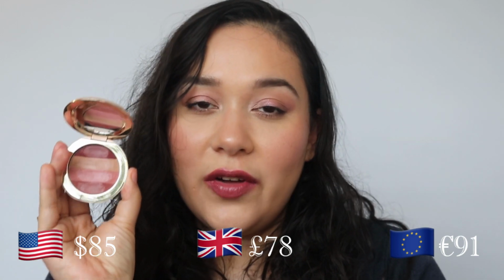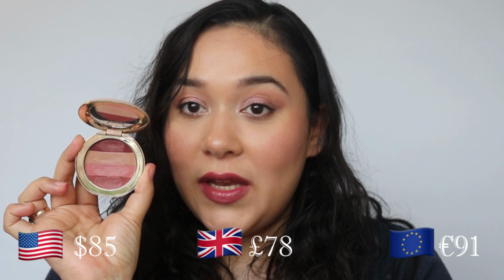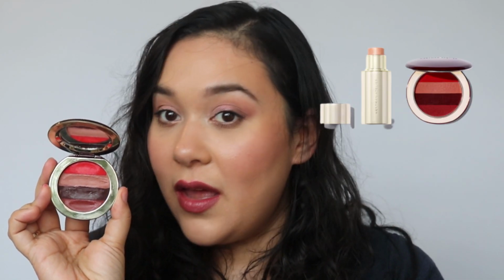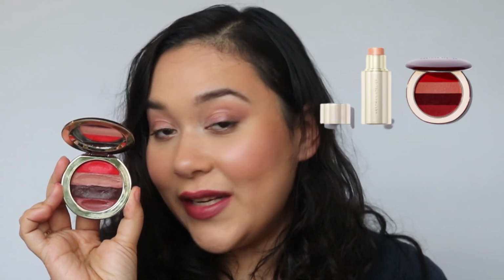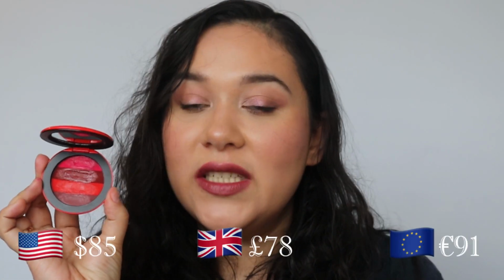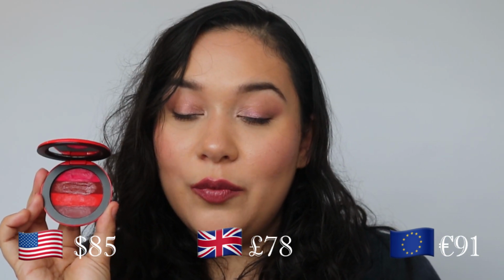Westman Atelier Lip Suedes | Lip Suede Les Nudes | Lip Suede Les Bordeaux | Lip Suede Les Rouges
This video was filmed in natural light + small ring light.

⭐ TIMESTAMPS⭐

00:14 Westman Atelier Lip Suede Les Nudes Swatches
00:47 Westman Atelier Lip Suede Les Nudes Demo
02:25 Westman Atelier Lip Suede Les Bordeaux Swatches
02:53 Westman Atelier Lip Suede Les Bordeaux Demo
04:24 Westman Atelier Lip Suede Les Rouges Swatches
04:49 Westman Atelier Lip Suede Les Rouges Demo
06:38 Final Thoughts

⭐ PRODUCTS MENTIONED⭐

Westman Atelier Gift Edition - Bordeaux Lip Suede, Lit Up Parla

⭐ PRODUCTS WORN⭐

• * Kosas Revealer Super Creamy + Brightening Concealer and Daytime Eye Cream Tone 3.5 W

• * Westman Atelier beauty butter powder bronzer - COUP DE SOLEIL

• Age: 32
• Ethnicity: European / Asian mix
• Skin Type: Combo/oily, can be dry in the winter months.
• Skin Tone: Neutral with golden/yellow undertones

I feature products of my choosing. I am a luxury makeup and skincare enthusiast with a fulltime job and enjoy sharing my beauty knowledge on the side. The products I use in these videos purchased by me. I do not accept payment and am not sponsored to make any of the videos on this channel. My opinions reflected in these videos are 100% my own.